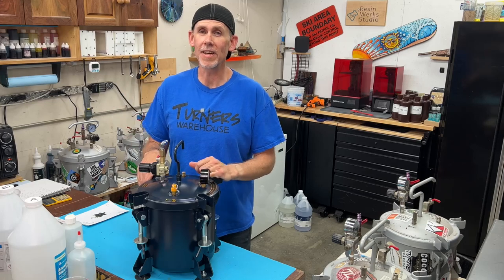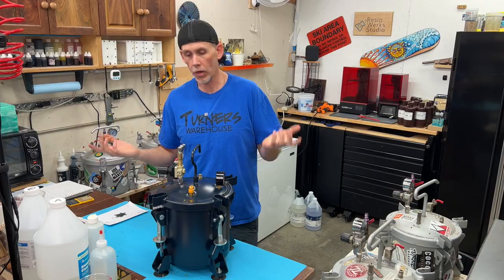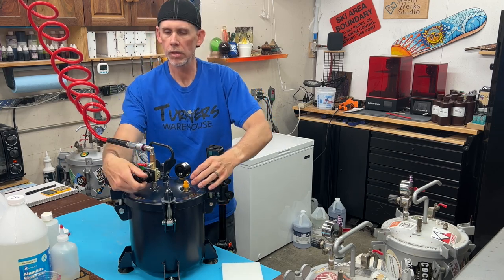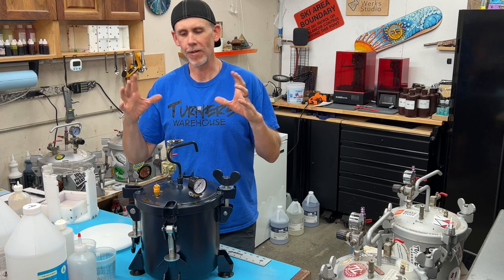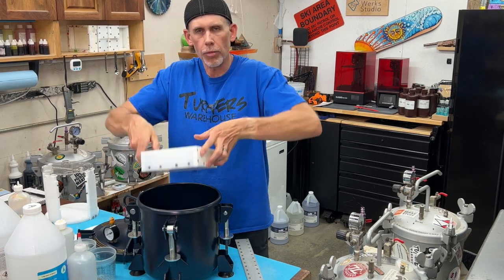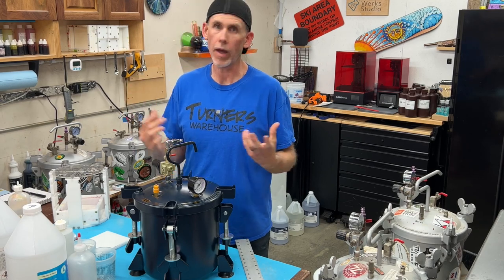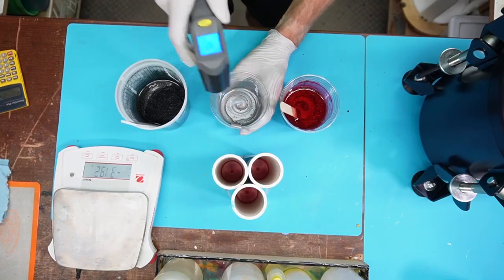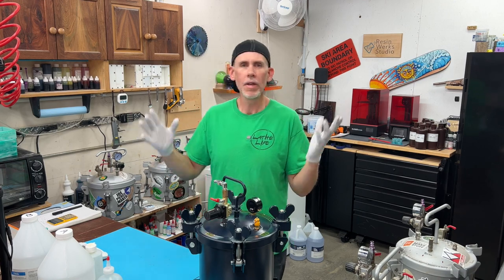Pressure Pot Made For Resin Casting (No Setup Required) - The California Air Tools 2.5 Gallon Pot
Today I'm going to unbox, set up, and walk you through the features of the California Air Tools 2.5 Gallon Pressure Pot for Resin Casting. The best part is, it's ready to cast in out of the box - no plumbing/conversion/setup required!

Check out our resin casting audio podcast, "The Resin Cast," where Casey Martin and I discuss all things resin casting, turning, and stabilizing.